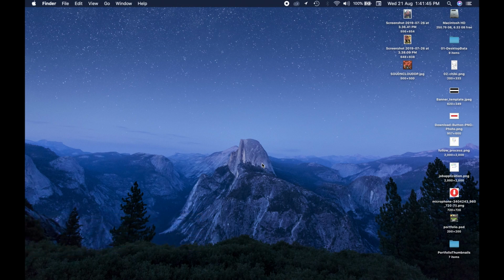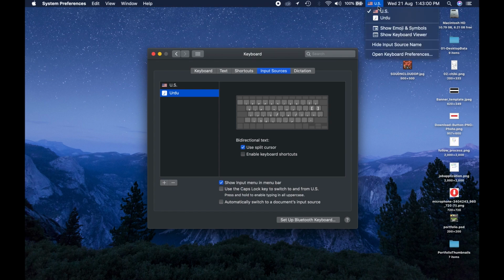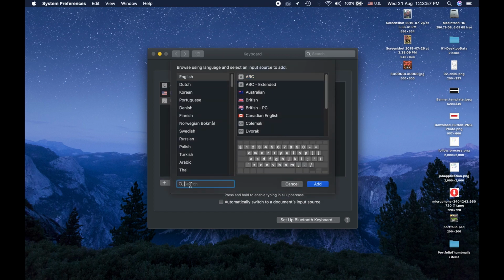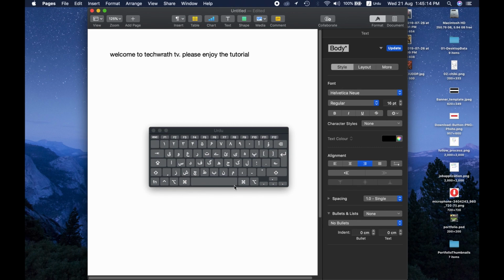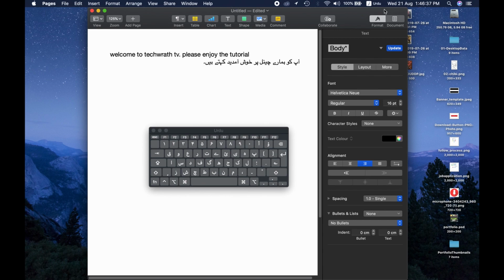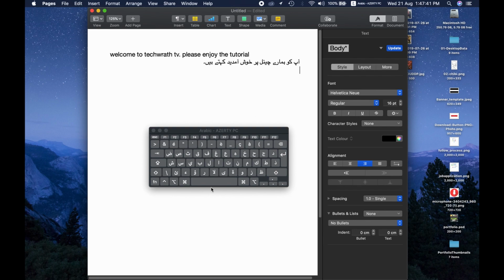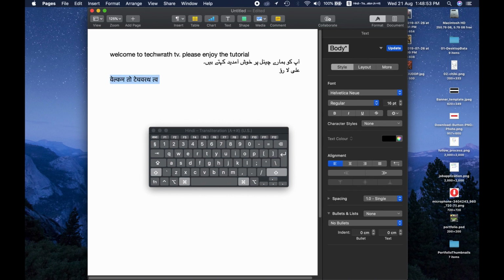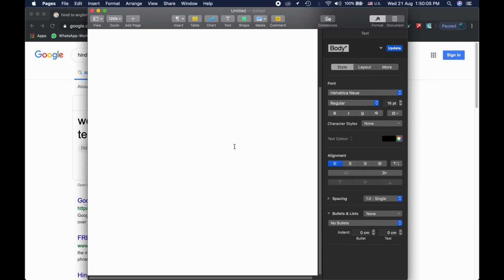How to add multiple languages in MAC OS & MAC Keyboard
Follow easy steps to learn How to add multiple languages in MAC OS & MAC Keyboard.  You can add all other languages of the world like Arabic, Hindi, Urdu, French, German, Italian, Russian, Chinese, English, Persian, Spanish & other languages. You can setup the languages within few minutes and type in multiple languages without installing any other third party tools. This tutorial is suitable for all Mac users using any OS and macbook pro or macbook air.